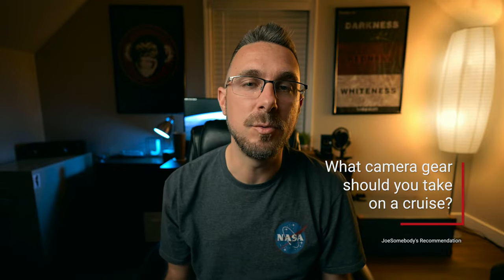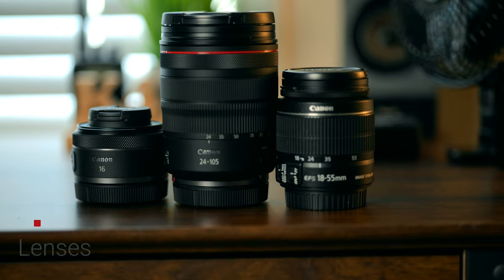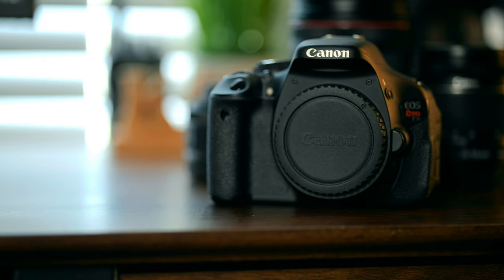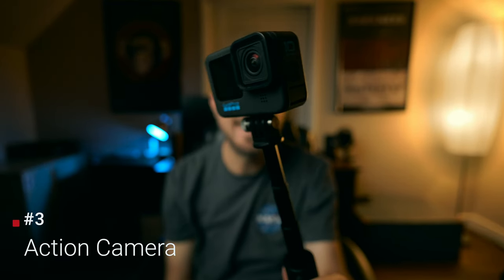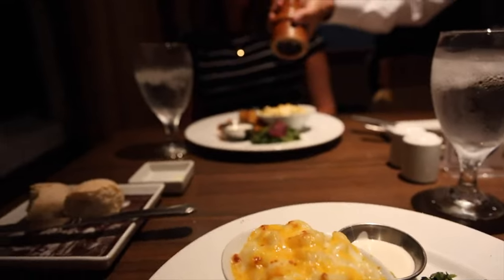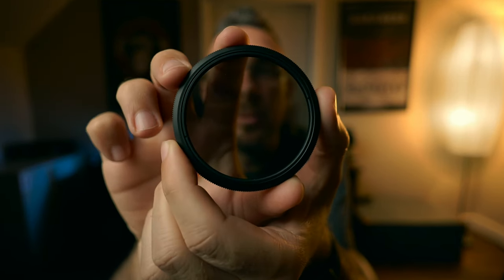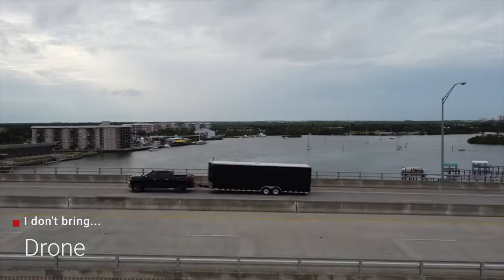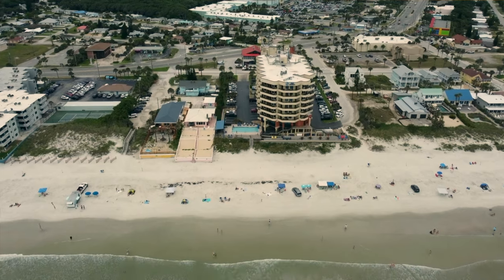Essential Camera Gear for a Cruise Vacation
I'm sharing my list of essential camera gear for a cruise vacation and a couple things that I NEVER take with me.

►My Camera Strap
►The Camera Gear I Use
►Essential Cruise Items